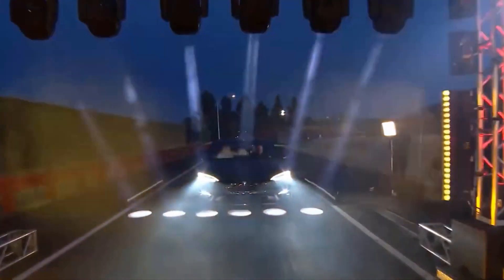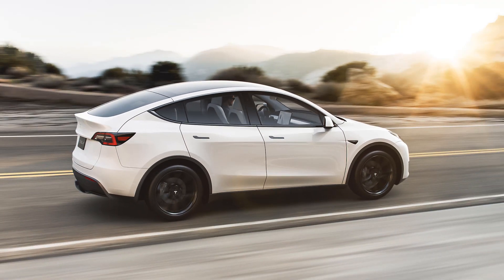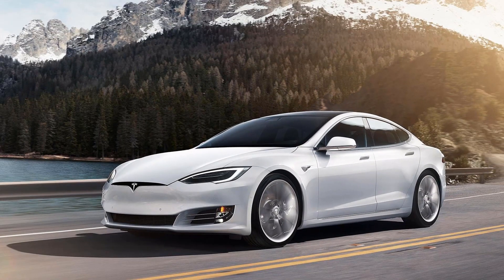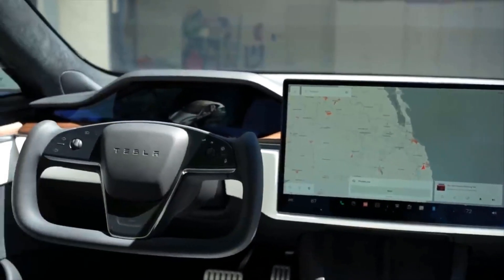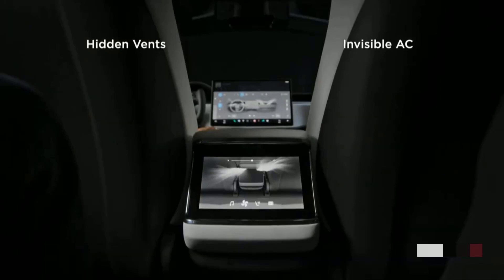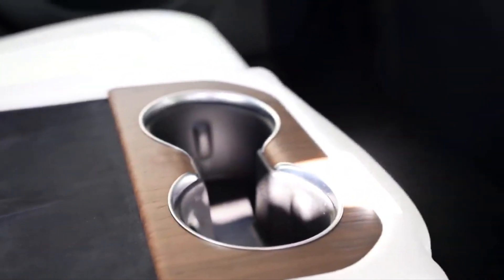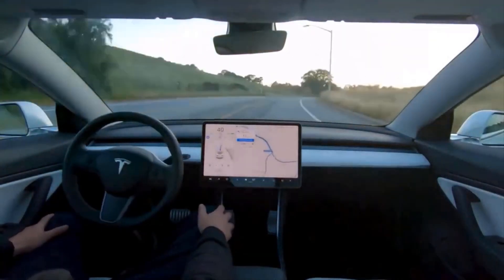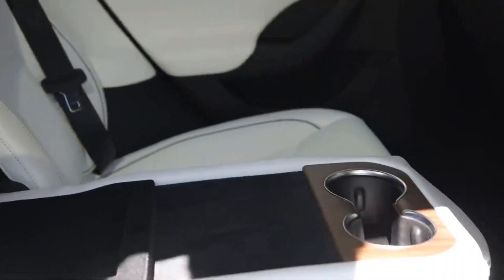The Brand New 2021 Tesla Model S Refresh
Tesla unveiled the Model S Refresh in January of this year. Nothing appeared to have altered from the exterior to the untrained eye. It has the appearance of a Model S from the previous two years, but the interior is all new and mostly internal.

We're going to dive deep about the all-new Tesla Model S Plaid in today's video.

Musk made the announcement at a car launch event at the Tesla factory in Fremont, California. “I believe there is something critical to the future of sustainable energy: we must demonstrate that a sustainable car is, hands down, the finest car. Sustainable energy cars can be the fastest cars, can be the safest cars, can be the most kick-ass cars in every way.”